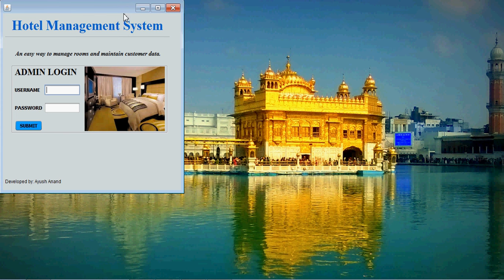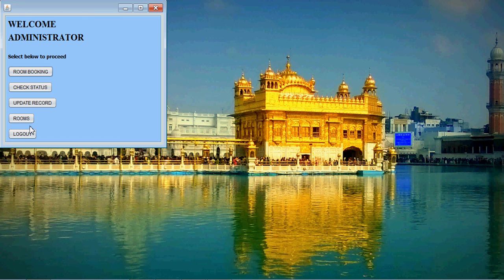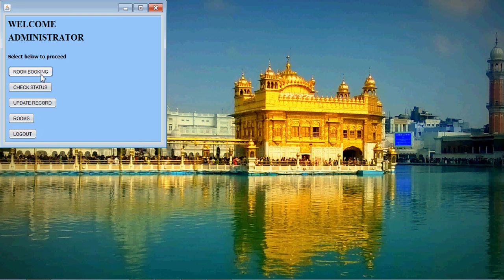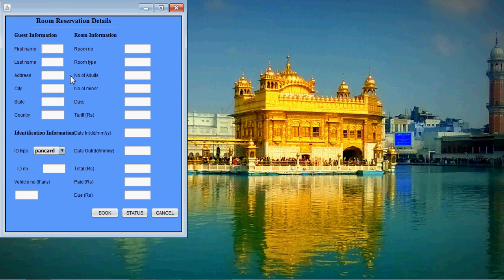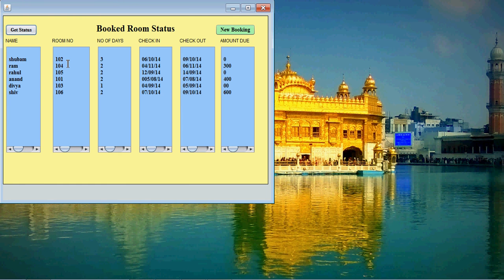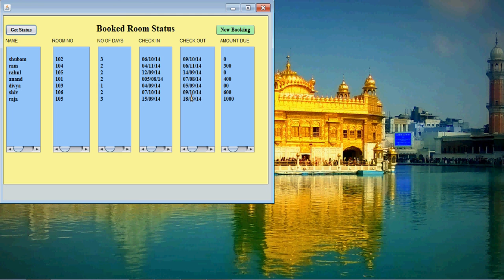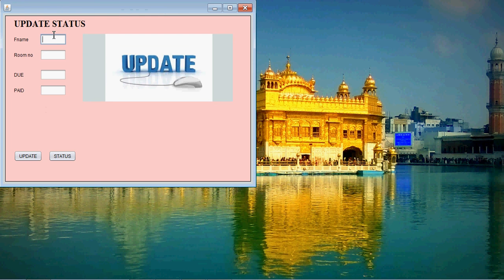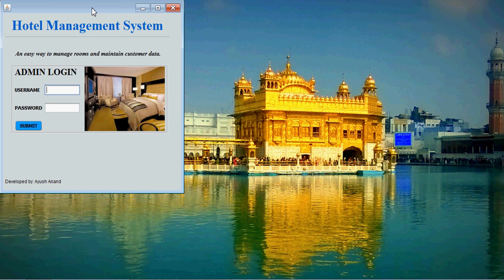Hotel Management System Project in Java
A small project Hotel Management System in JAVA using ORACLE as a Database.
It could be very useful for small hotels in managing guest & room Information. An easy interface to work with and understand.